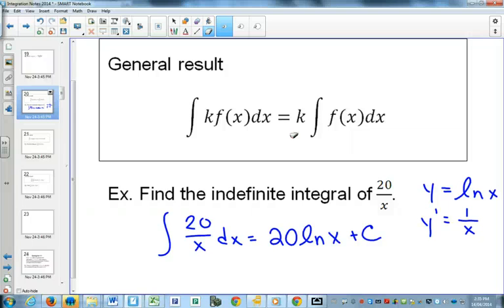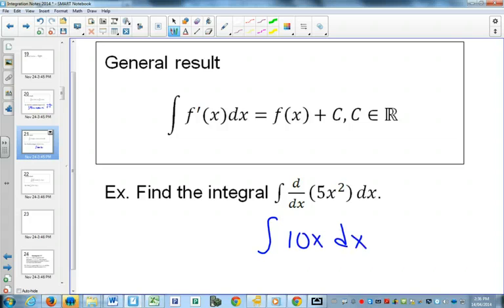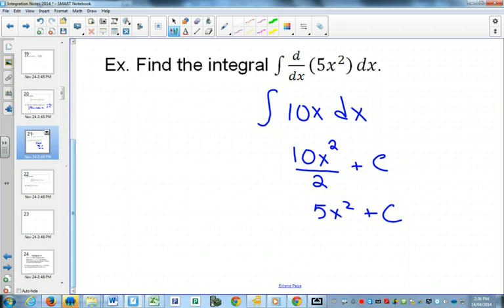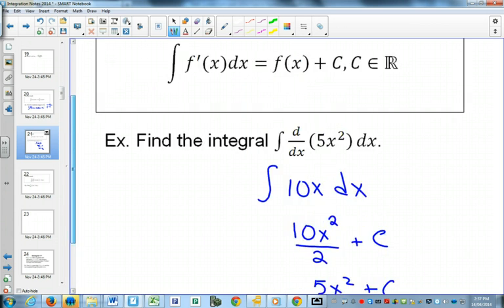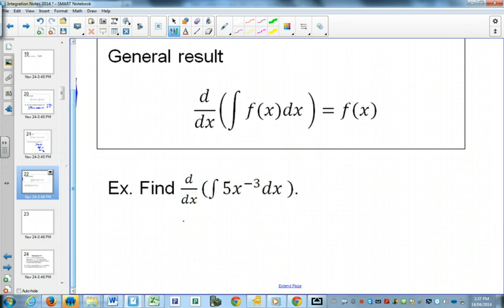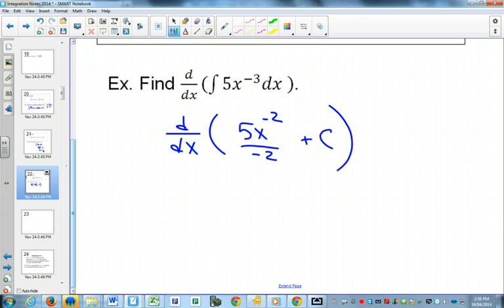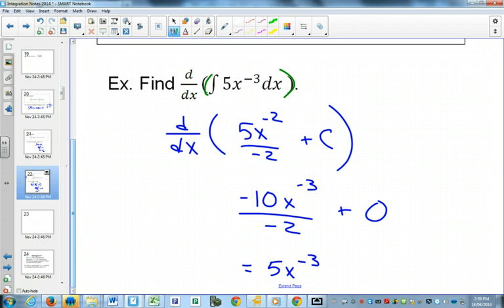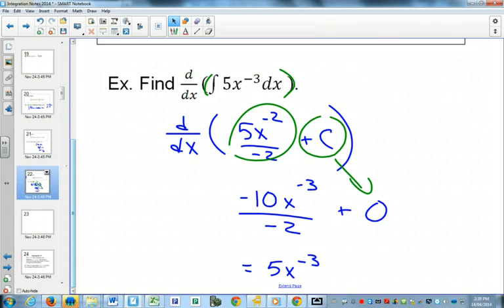MA45S Combining Integration and Derivatives